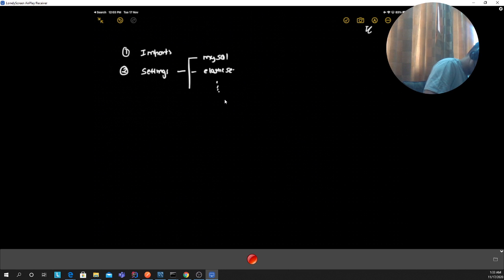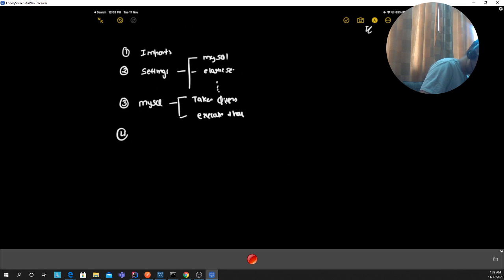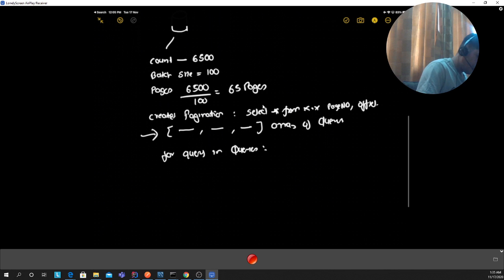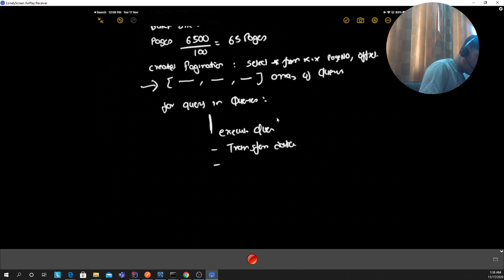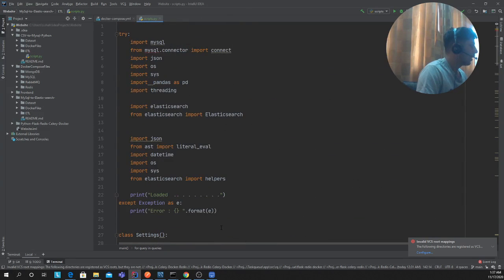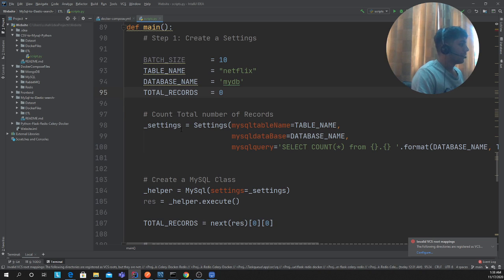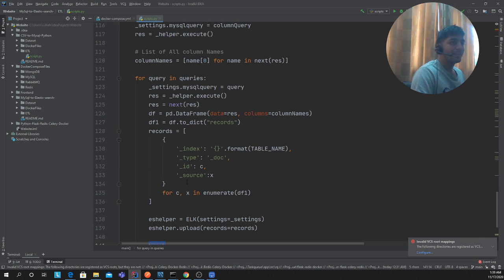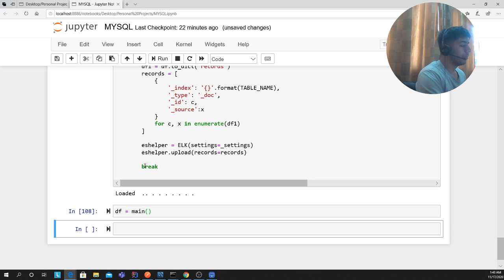Data Migration ETL Script from MYSQL to Elastic Search without Logstash in Python from Scratch